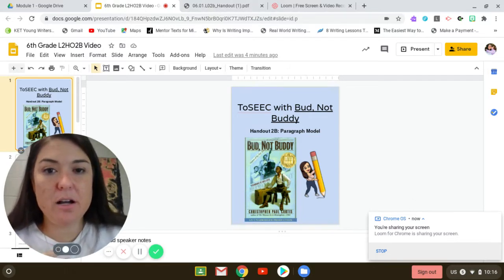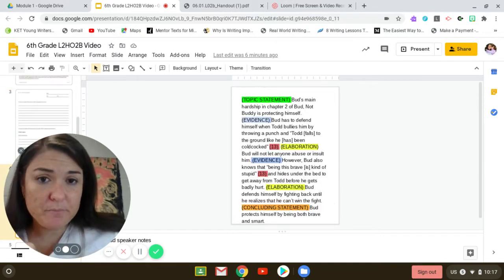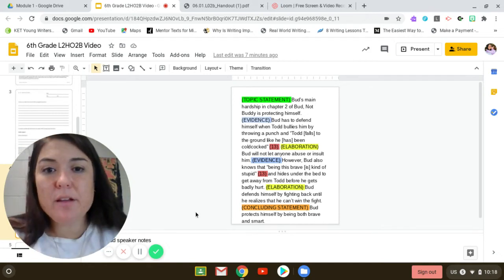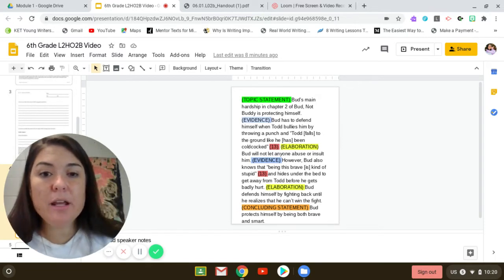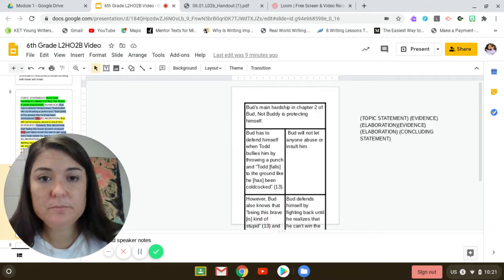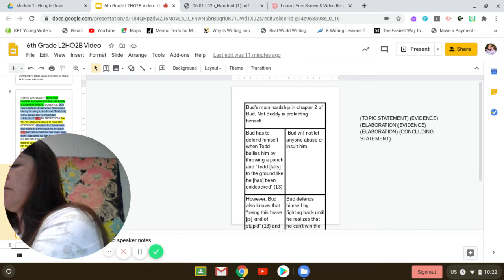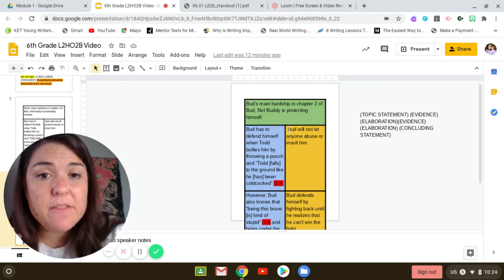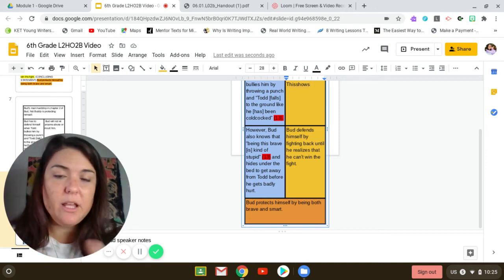Ms. Vanoy's Explains 6th Grade Module 1 Lesson 2 Handout 2B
In this video, I pop in to walk you through the first part of the Lesson 2's Handout 2B which is all about really thinking what the ToSEEC format stands for and how to apply it to a question from Bud, Not Buddy. I also show you visually how color coding and/or making a foldable for a pre-write can help. This video does not include a prompt-- your teachers will give you that. Instead, this explains how ToSEEC works and you can use it as a model when you apply any prompt to it!

EDIT: This video explains the model ToSEEC and how to write the ToSEEC. Your ELA teachers will provide you with the prompt that you apply this strategy!